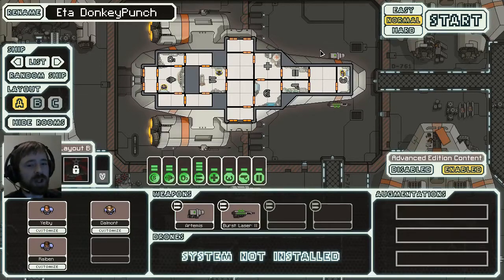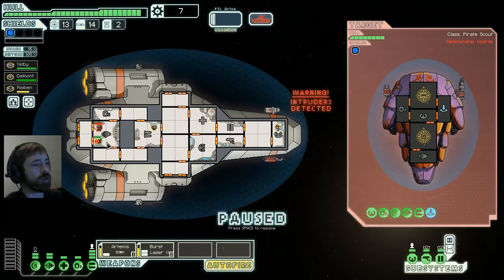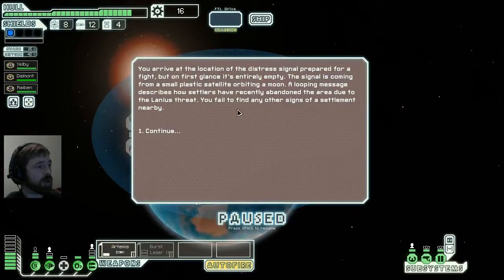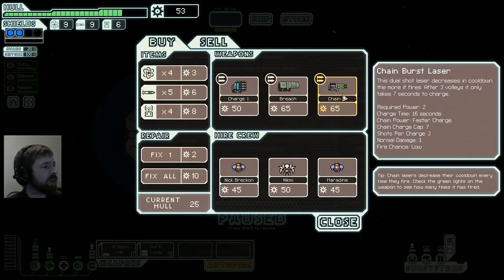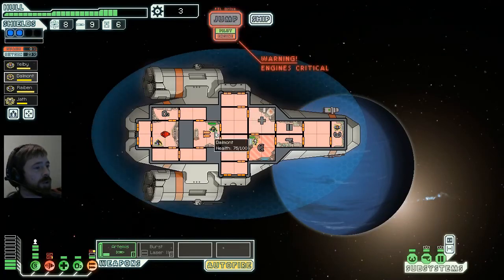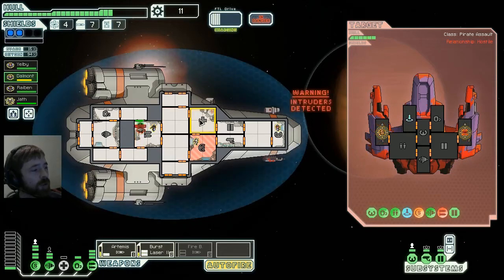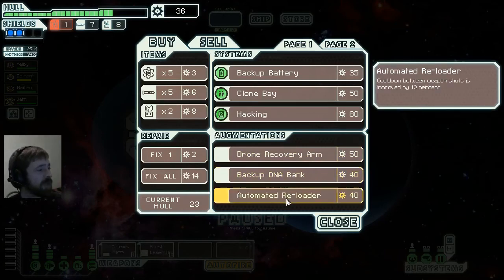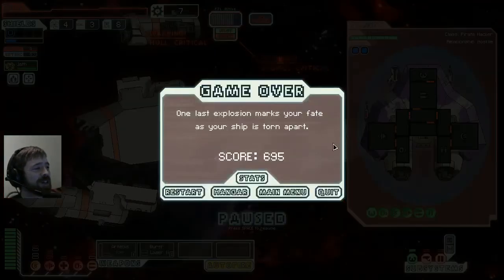FTL letsplay I